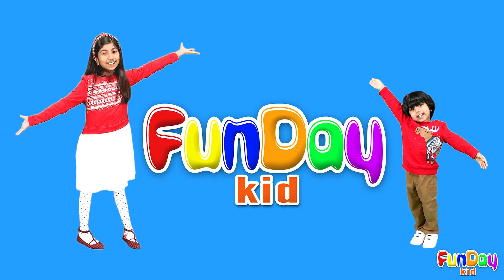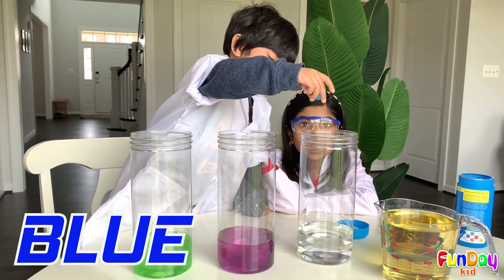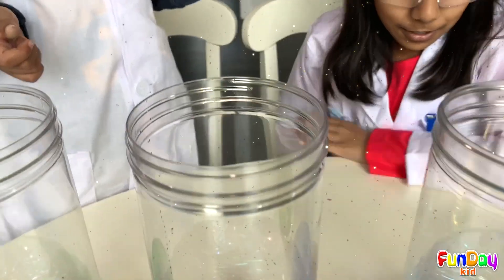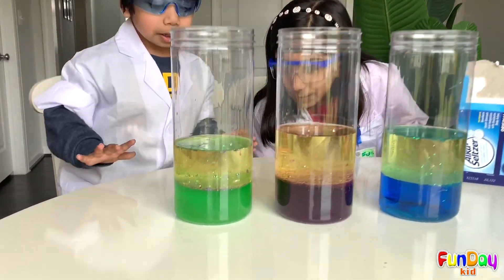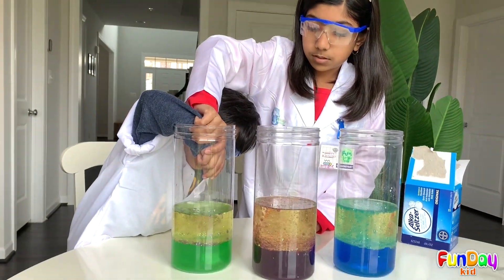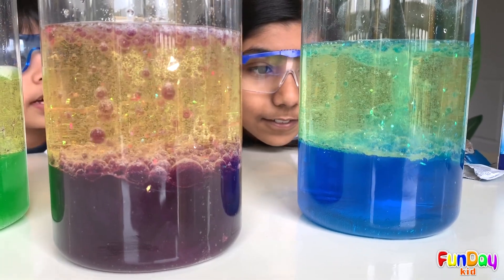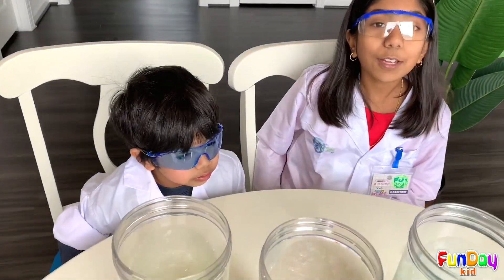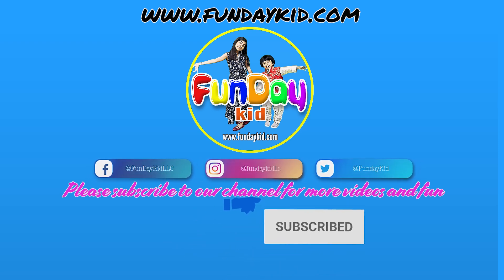Oil and Water Density Experiment | Science experiment for Toddlers & kids | Part-2@FunDayKid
Science Experiment with Urvi and Apu.

"SUNDAY OR MONDAY - EVERYDAY IS A FUNDAY". FunDay Kid - a Pretend Play Kid's Channel for having Fun while Learning.

ABC Songs | Alphabet Songs | Nursery Rhymes & Kids Songs